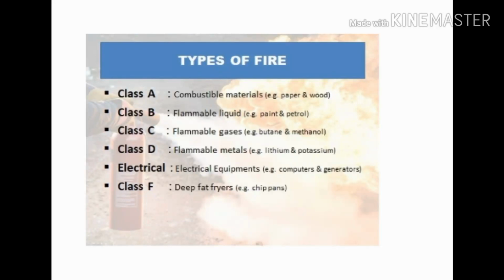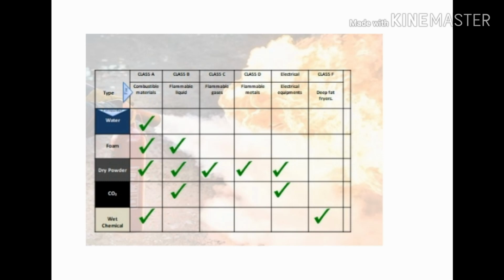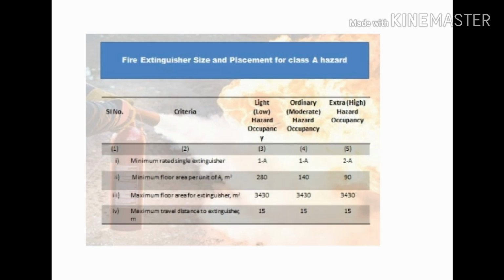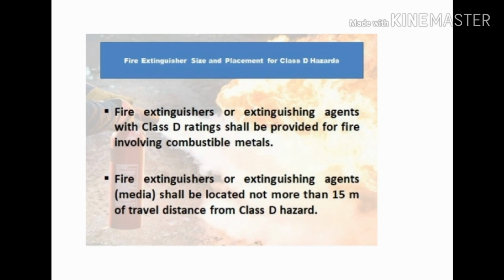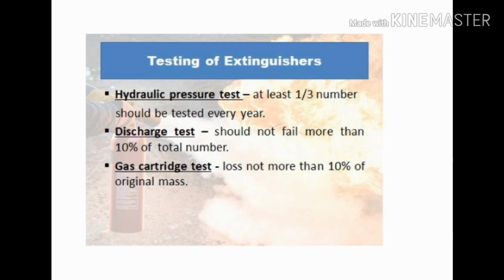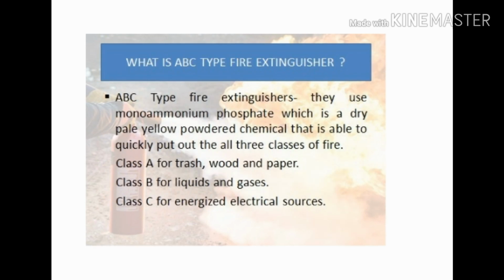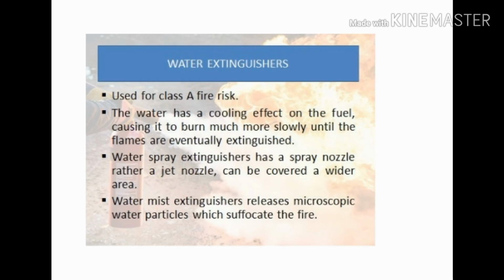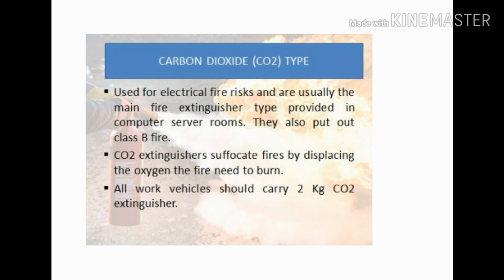Fire/ Types of Fire/Types of Extinguishers /Is Codes /Cylinder Specifications / SUMANTA DAS/